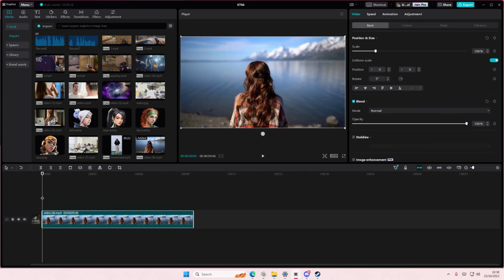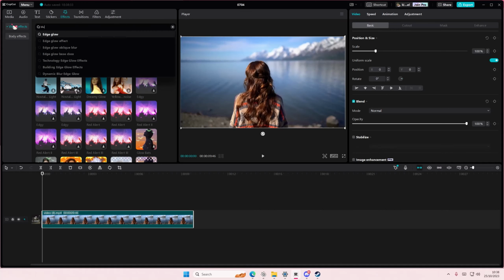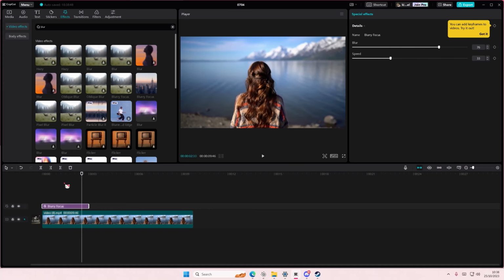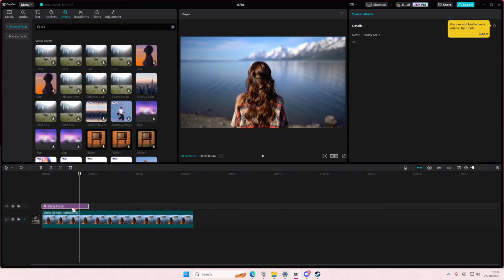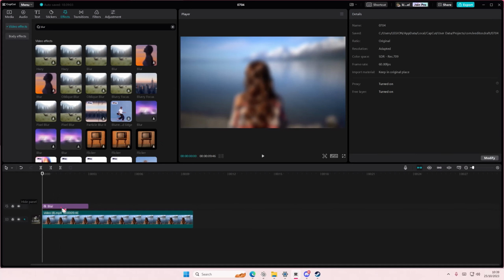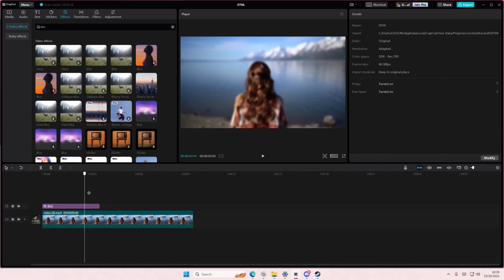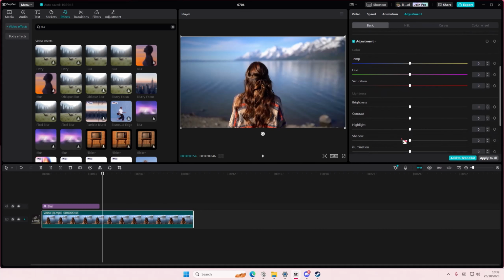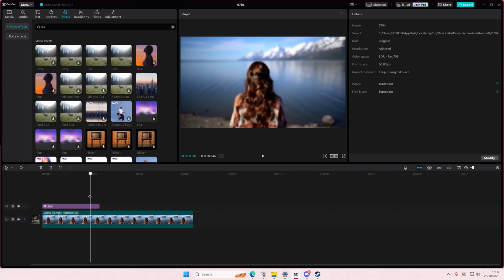How You Can Create This Auto-Focus Video Effect By Using Keyframes On The CapCut PC App?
Want to create this auto-focus video effect on CapCut PC? Here's how you can do that.